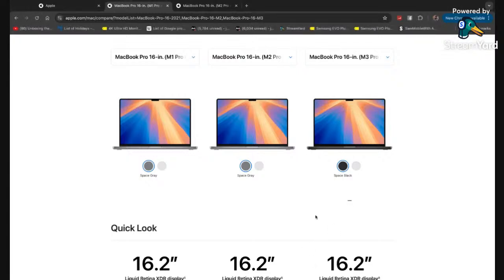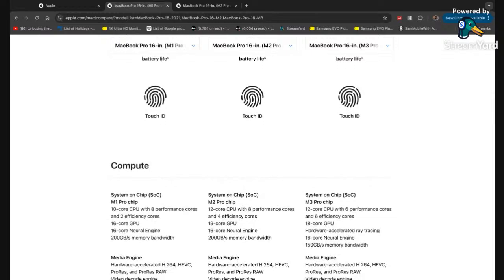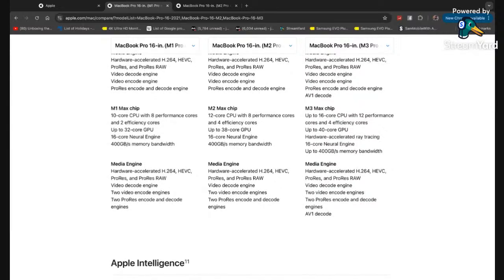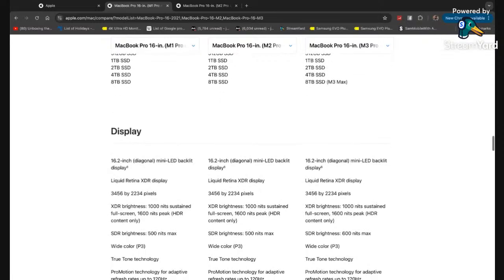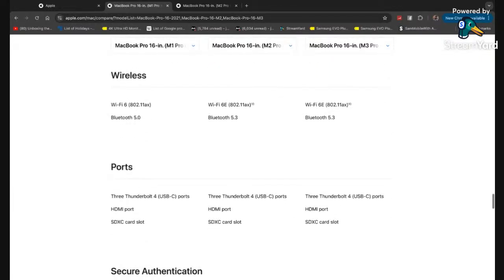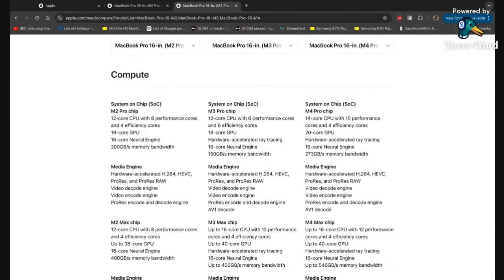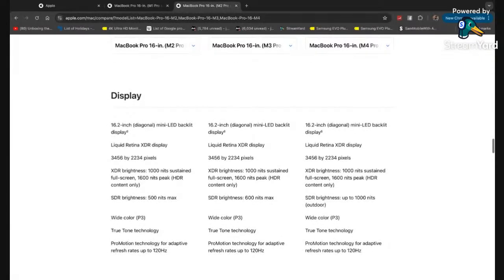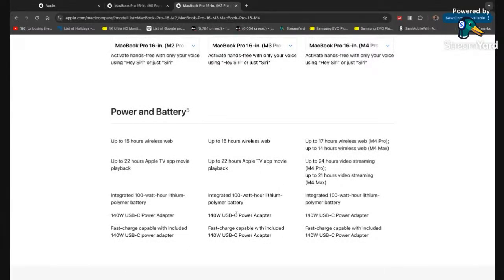My New MacBook Pro Update #14